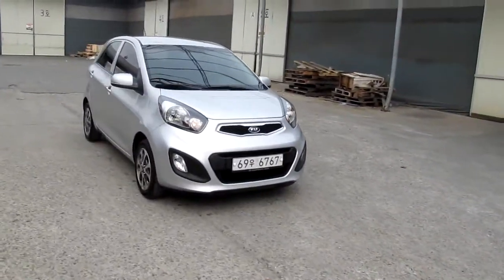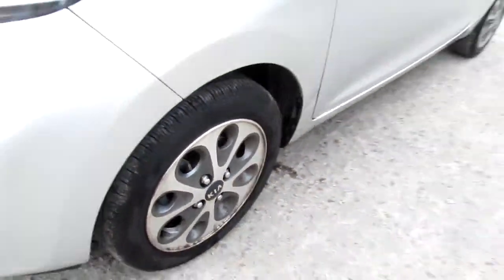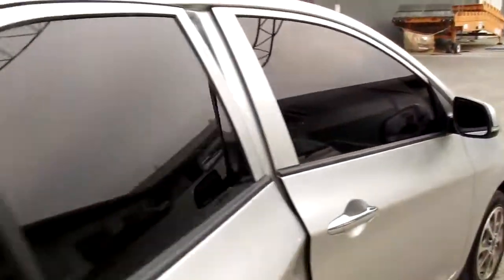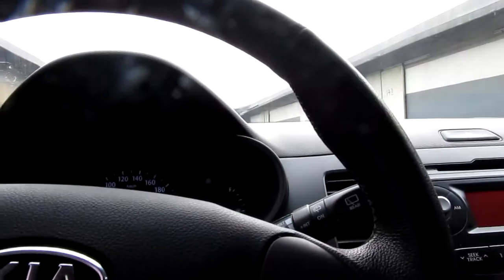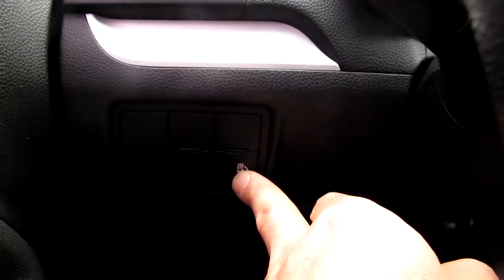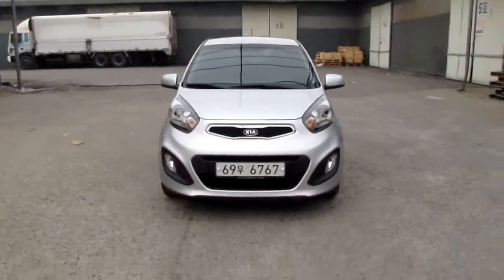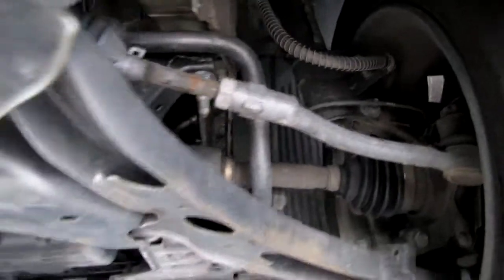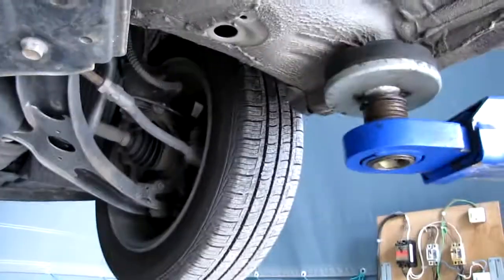2012 ALL NEW MORNING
2012 ALL NEW MORNING